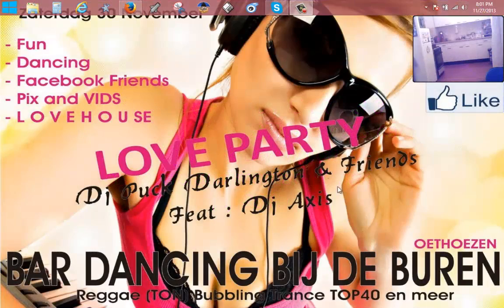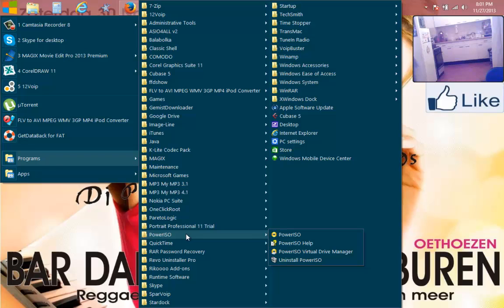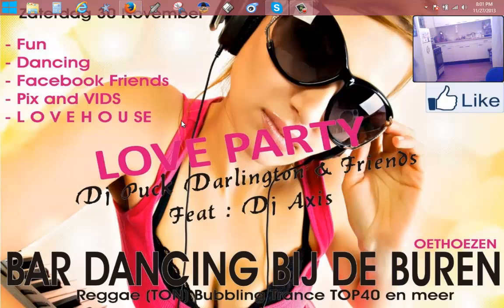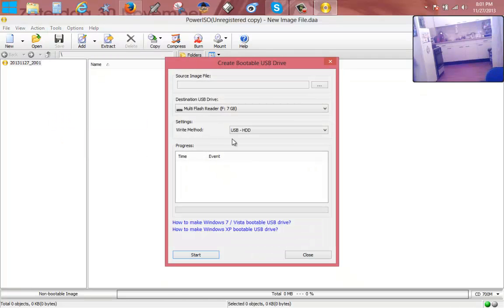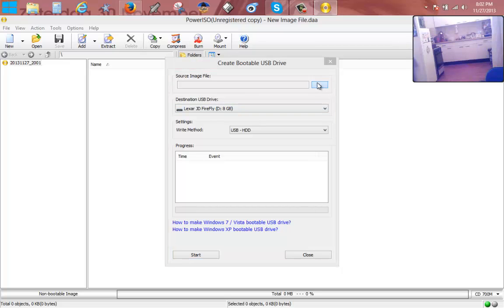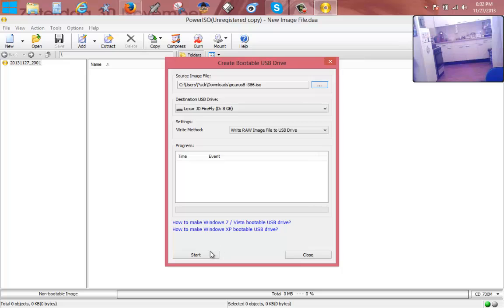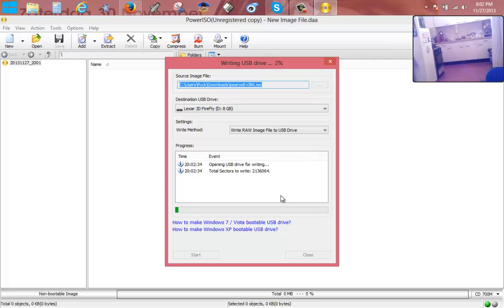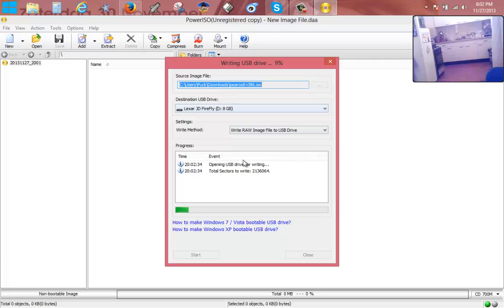HOW to CREATE a PEAR OS 8 (LINUX) BOOTABLE USB stick or Sd Card - 2013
So you downloaded Pear os 8 and you want to install it to a NET book or Tablet (x86) without a DVD or CD rom Player?

Well in this short video you will learn how to make a boo-table usb stick or SD
Card , and the tool you need is POWER ISO , i will give a link to a older version cause the latest is full of spyware nonsense and I don't advise you to download THAT Version .

Good luck and enjoy PEAR OS 8 LINUX

Video music and the rest by Channel48
Host Puck Darlington